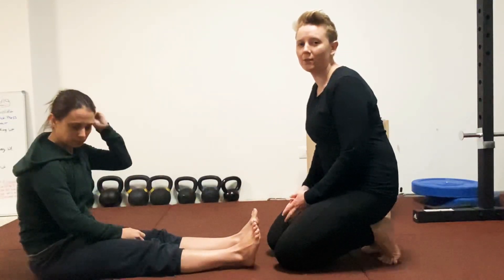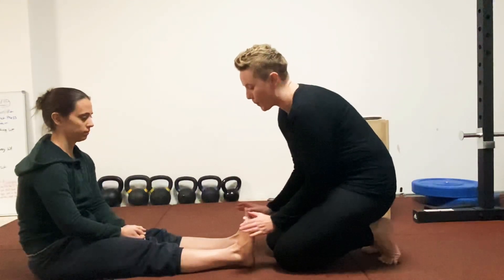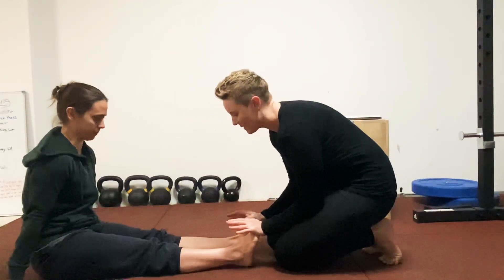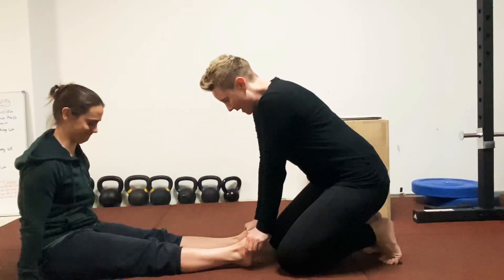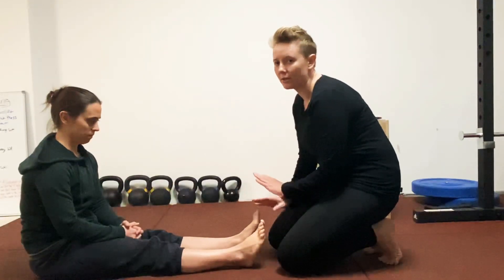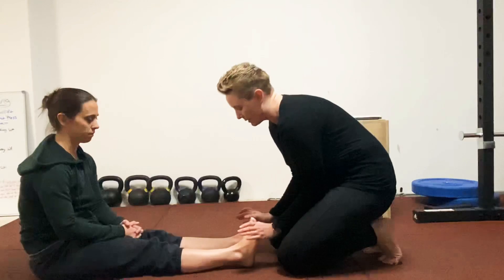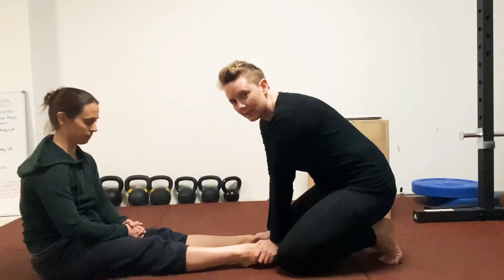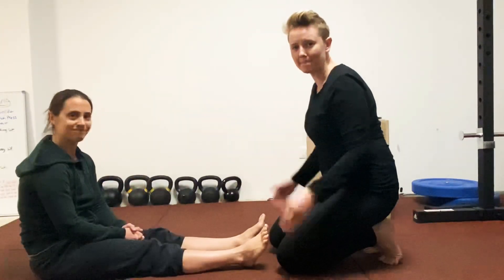Relieve and prevent shin splints with this drill!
Perform this routine at the end of your run/track workout OR perform between your warm-up routine and workout.